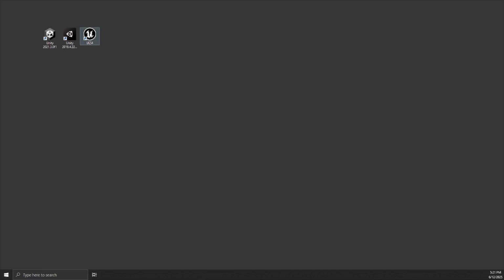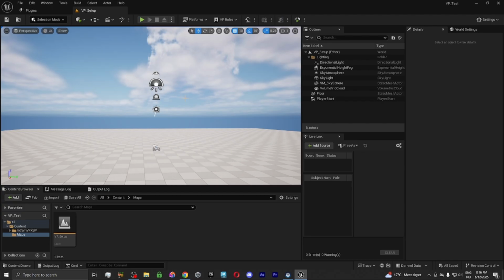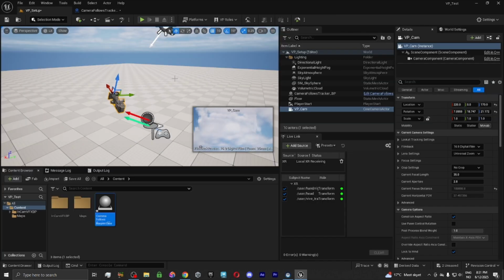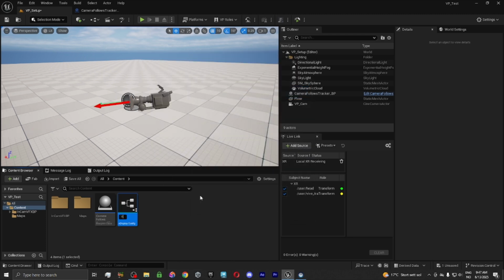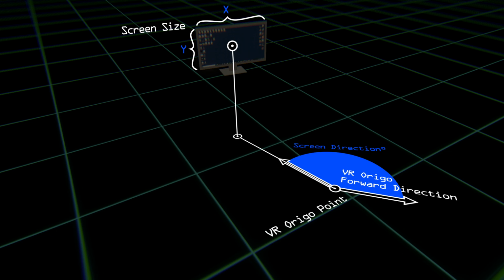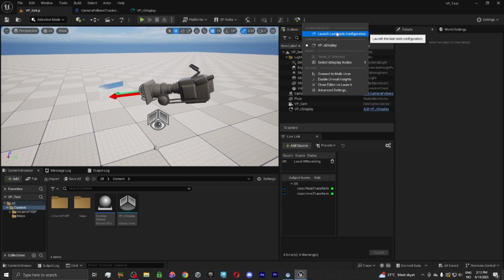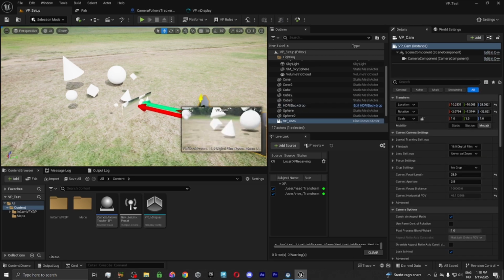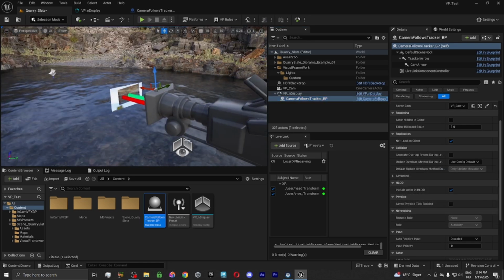Virtual Production for beginners using ANY screen, camera, and VR system! || Unreal 5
00:00 Intro
01:56 Plugins & TestScene
05:19 LiveLink
08:18 Tracker Blueprint
17:11 nDisplay
21:54 Measuring
25:44 Applying Measurements & Testing nDisplay
29:46 Adding Graphics & Adjusting Measurements
37:29 New Scene with Graphics